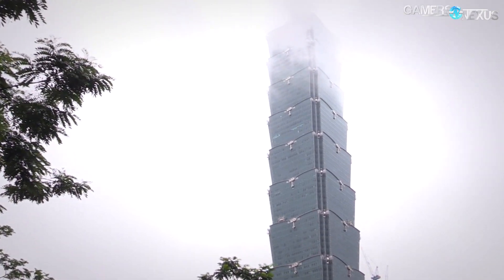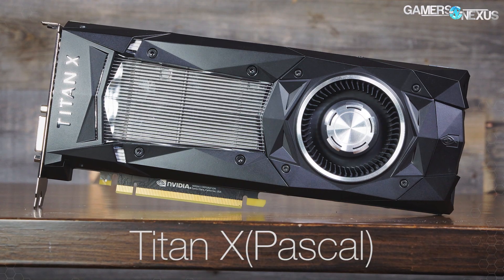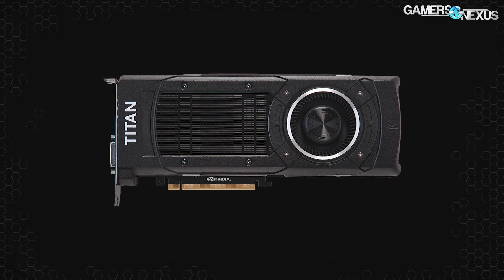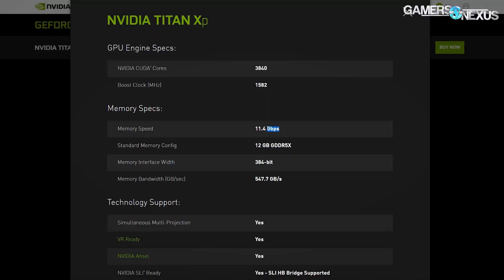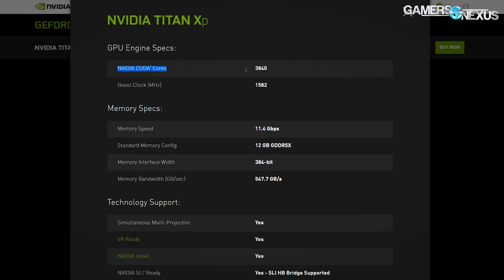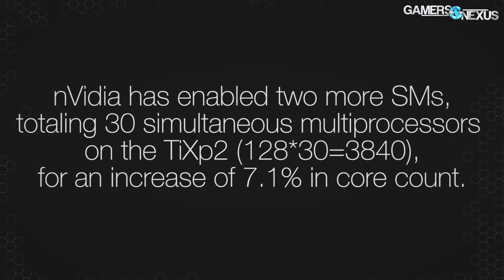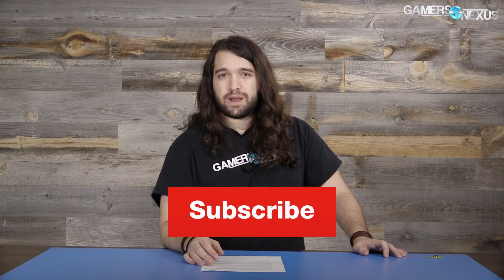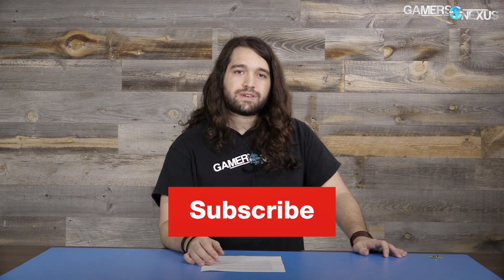New nVidia Titan Xp 2.0 (Early 2017 Edition) Specs